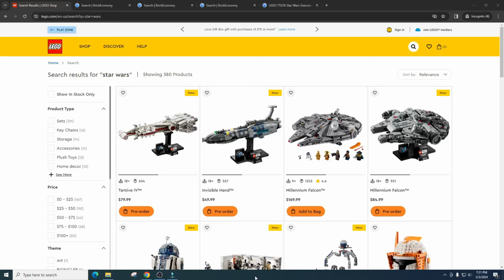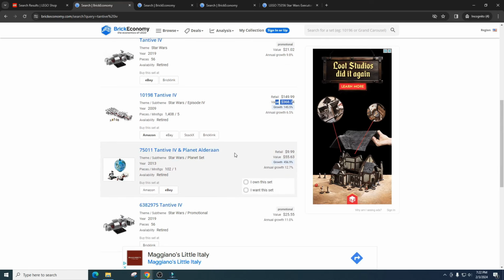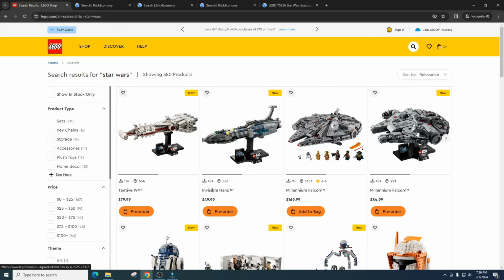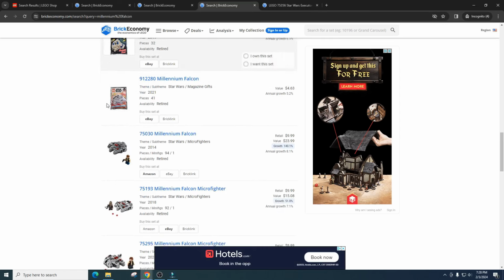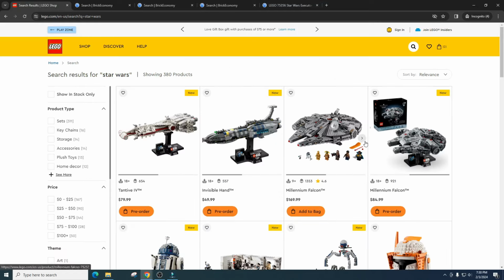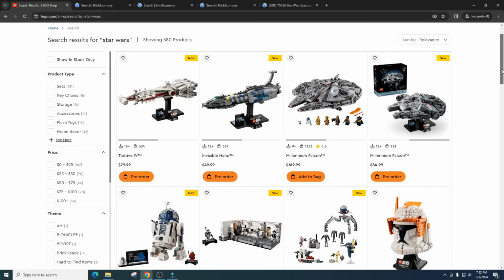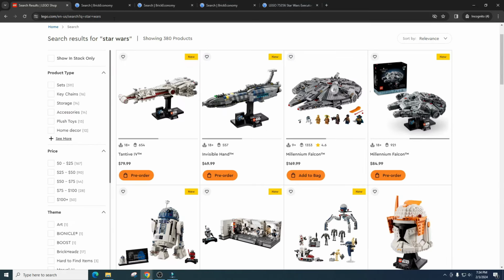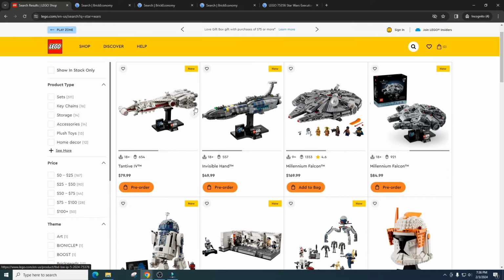Will These Star Wars Sets Hit $100 or $150+